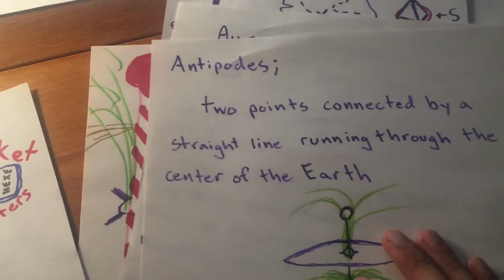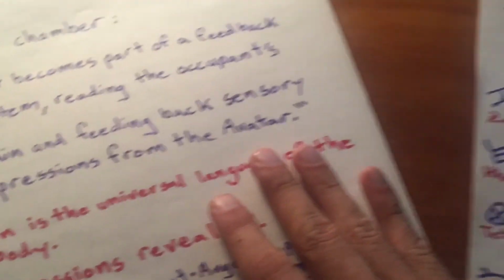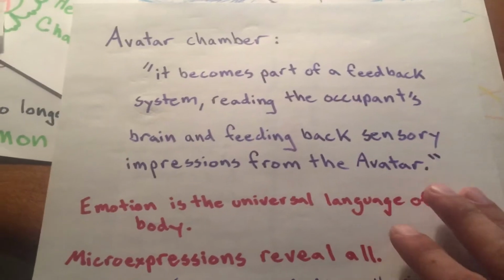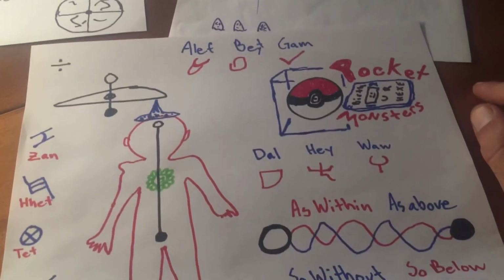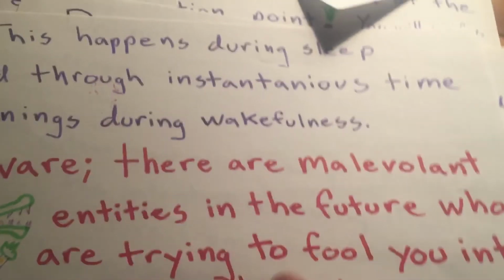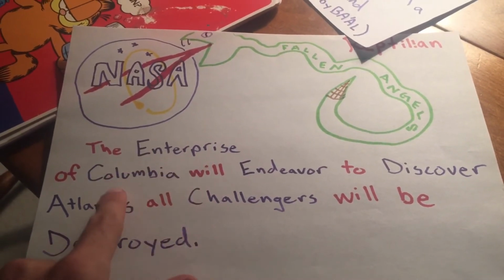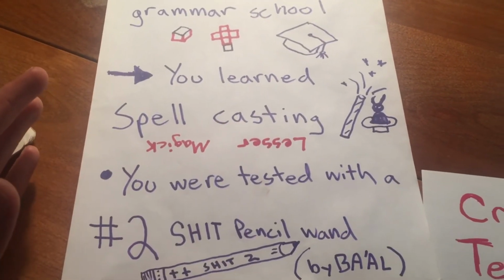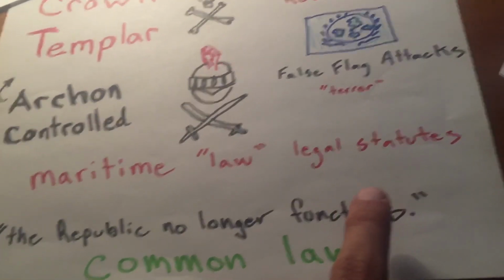As above so below, Law of 2 in depth • detail